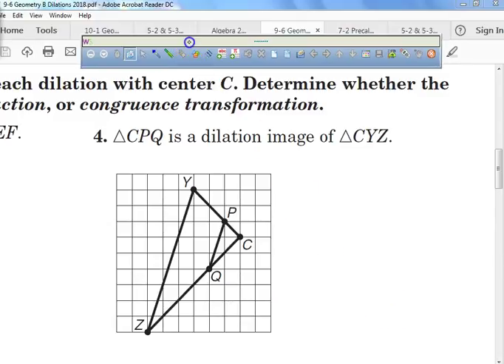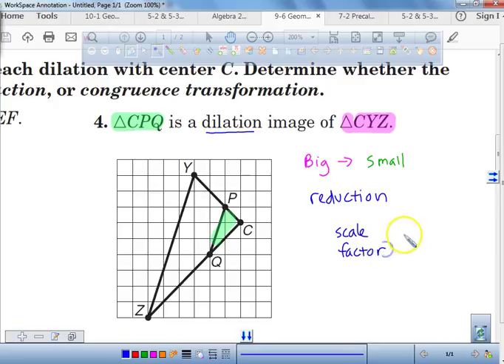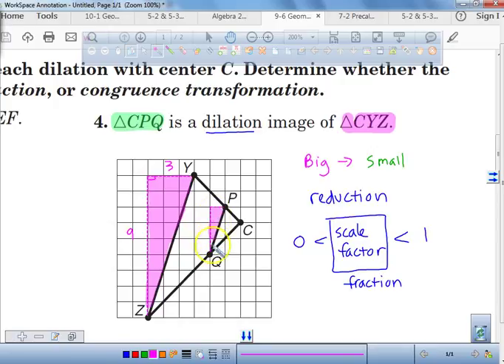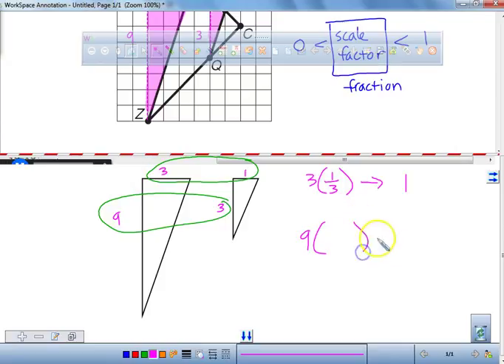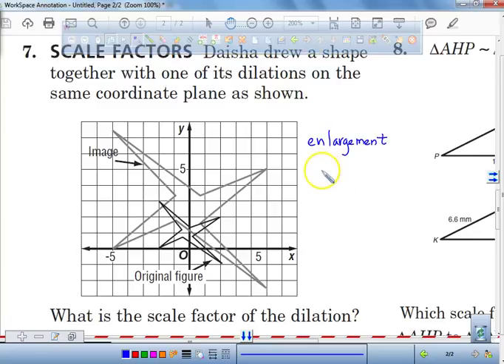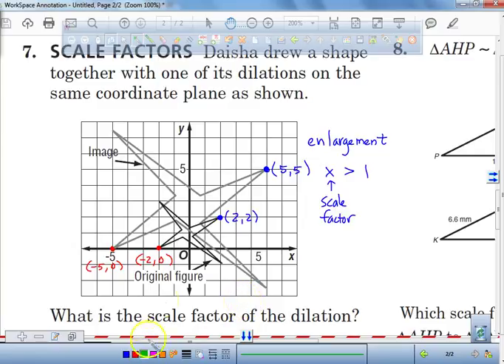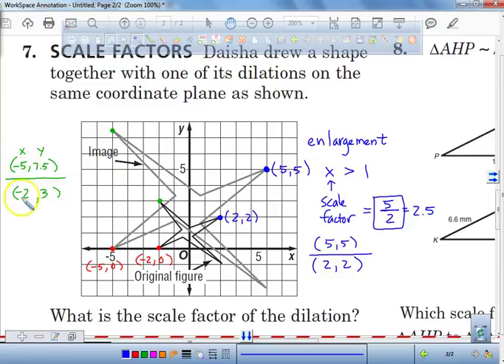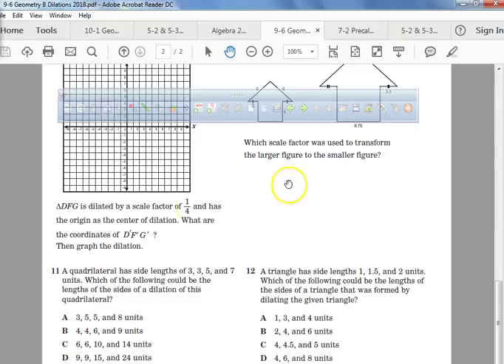9 6 Dilations Part B